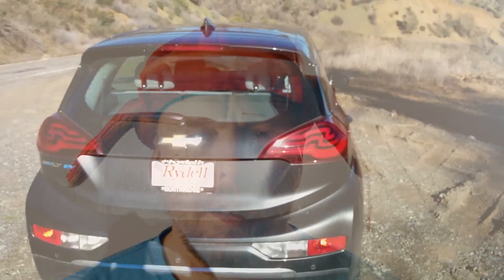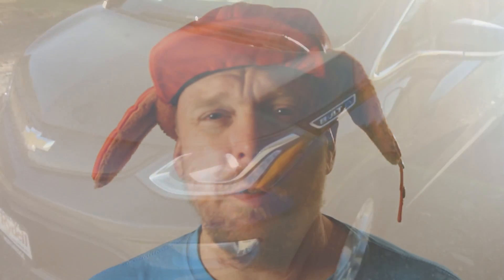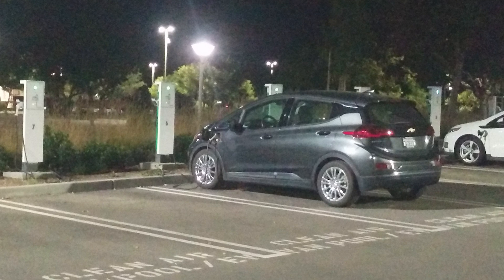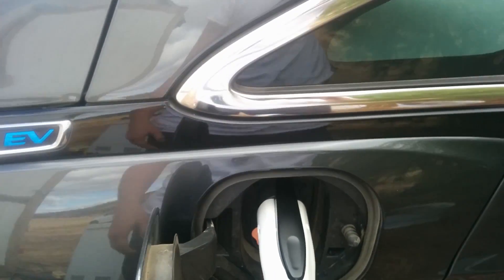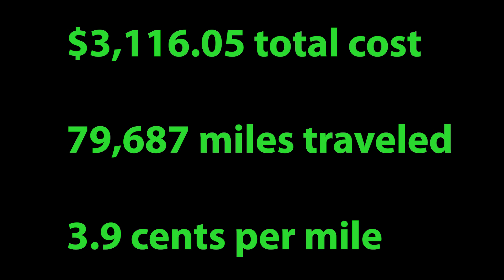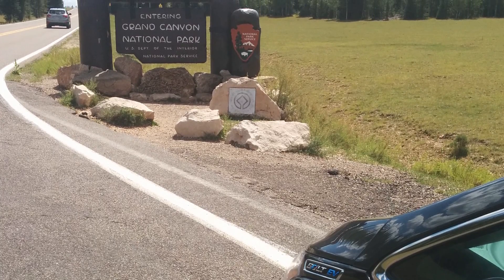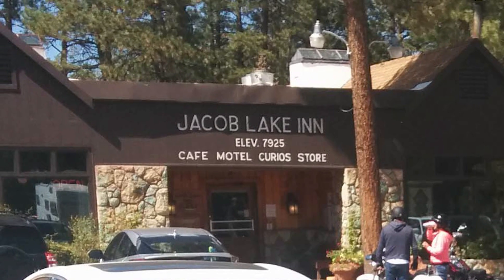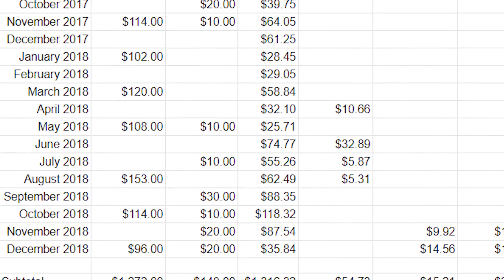Chevy Bolt EV: Fuel Cost for First Two Years of Ownership (80,000 Miles)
People have asked about my cost of ownership for the Bolt EV, and because my use case is so unique, I thought I would total the cost of fueling my Bolt EV for my first two years of ownership.

After 79,687 miles, my total fueling cost was $3,116.05. So despite public charging comprising the majority of my fueling expenses over two years, my cost per mile was only 3.9 cents (about 30% less than a 50 mpg ICE vehicle on $3 per gallon gasoline).